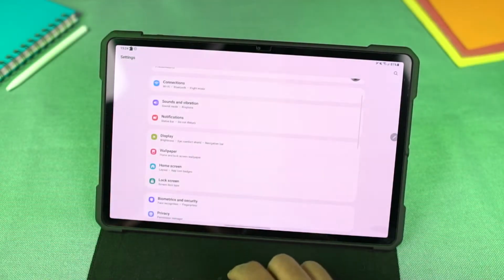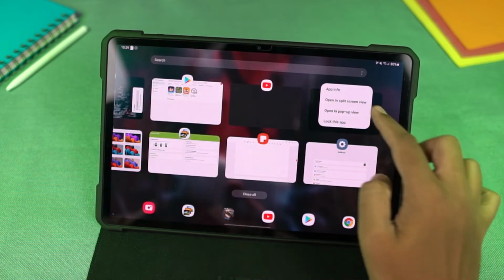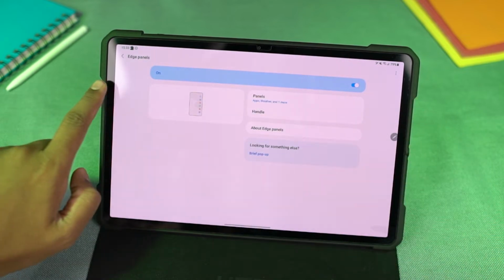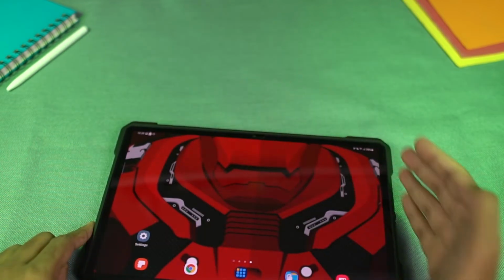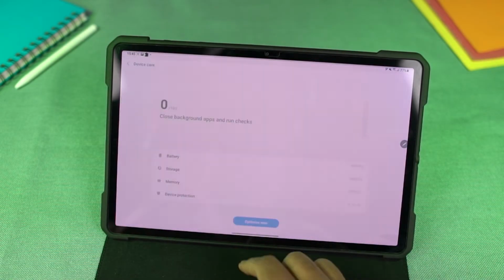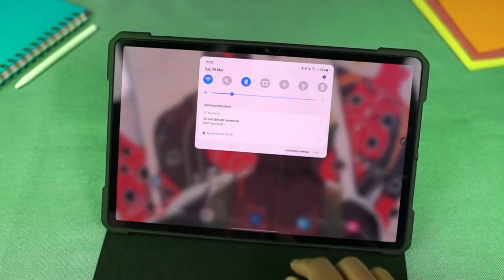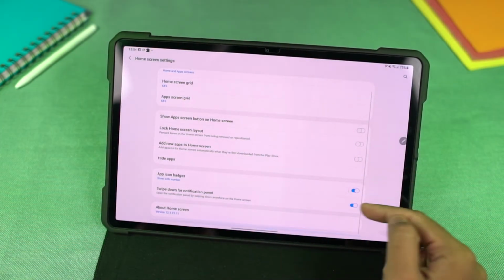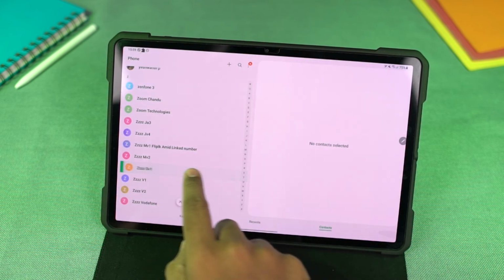Samsung Tab S7+ 20+ Tips and Tricks